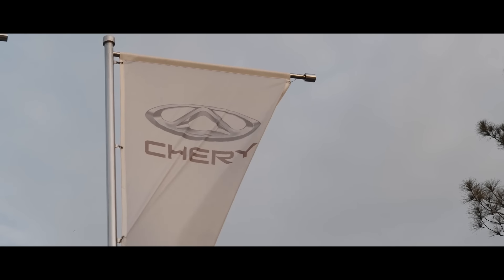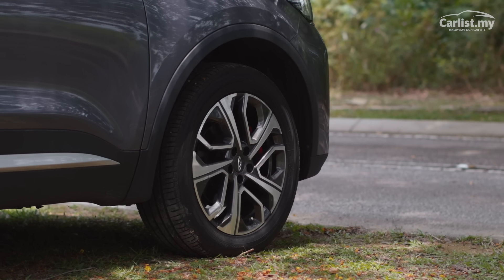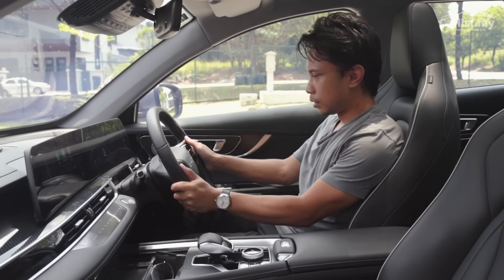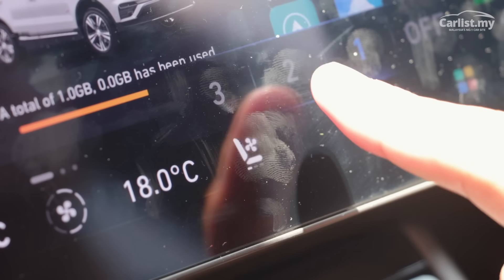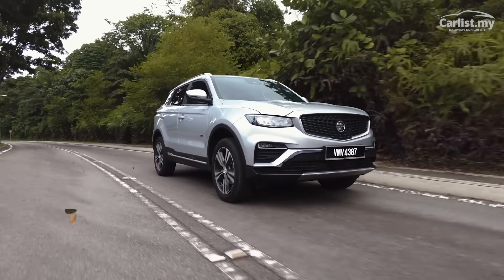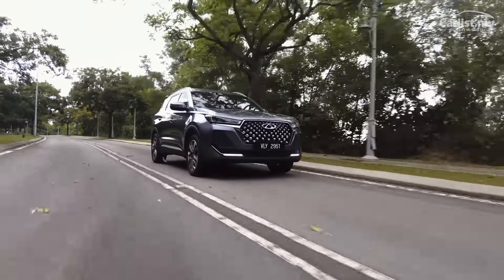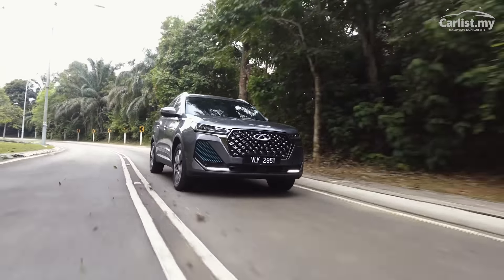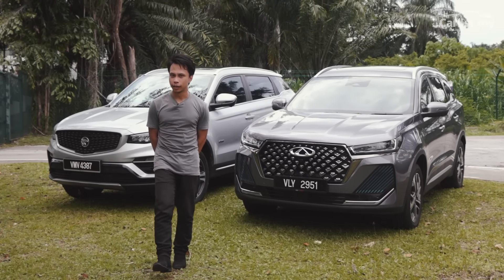2024 Chery Tiggo 7 Pro review in Malaysia (feat. Proton X70) - Bromance Warfare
The Tiggo 7 Pro marks Chery's third entry into the local market, aiming to disrupt the enduring (since 2018) love affair Malaysians have had with the Proton X70, a local favourite that has recently been given a substantial refresh for the 2025 model year.

Priced at a very attractive RM123,800, the Tiggo 7 Pro offers impressive value for its segment, striking at the heart of the X70’s appeal by bombarding the Malaysian buyer with feature upon feature to sway them over to its side of the fence.

Has it worked? Is the grass greener on the other side? Thankfully, we have both cars to compare them against back to back. Let's see what's what.

0:00 - Introduction
1:12 - What is the Chery Tiggo 7 and where does it fit in?
2:29 - Exterior designs
4:00 - Engine and powertrains
5:08 - Interior (Chery Tiggo 7 Pro)
9:51 - Interior (Proton X70)
12:43 - A bit about practicality and boot space
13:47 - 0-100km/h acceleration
14:35 - Driving impressions (Proton X70)
18:22 - Driving impressions (Chery Tiggo 7 Pro)
26:00 - Summing up